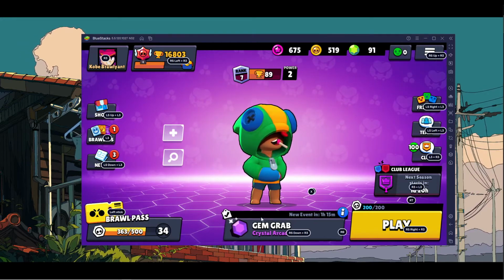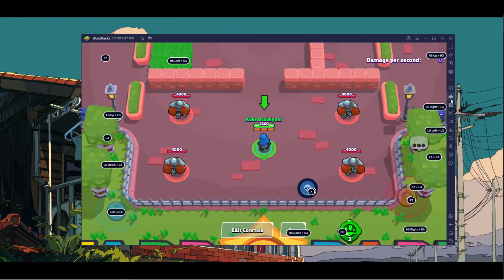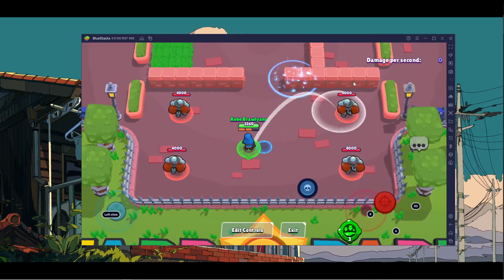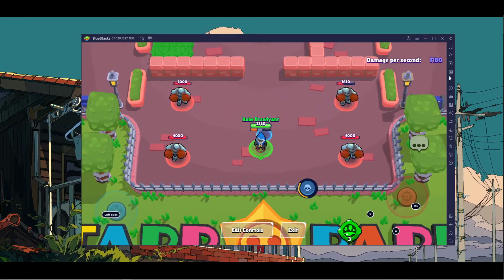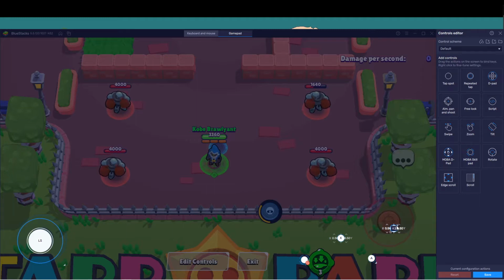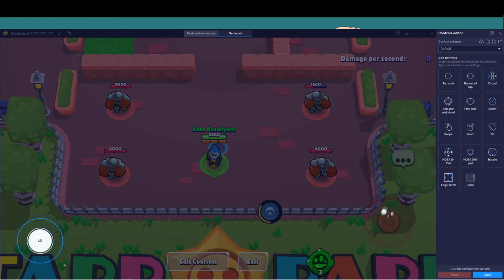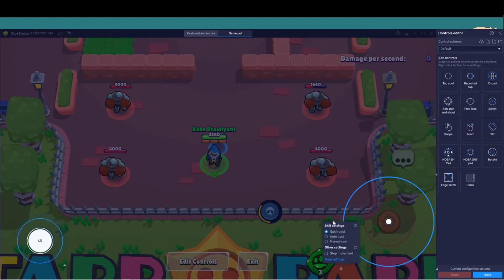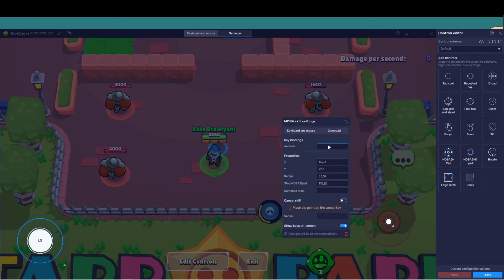Best Controller Settings for Brawl Stars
This video will show you how to play brawlstars with controller (using bluestacks) with GOOD SETTINGS!!!